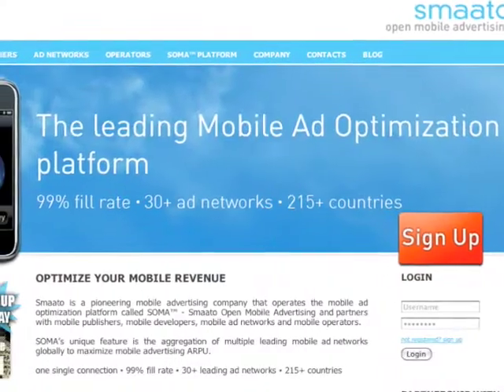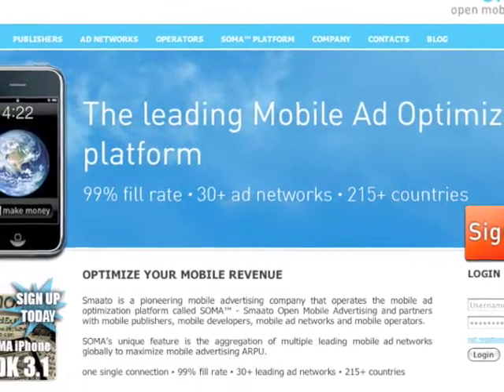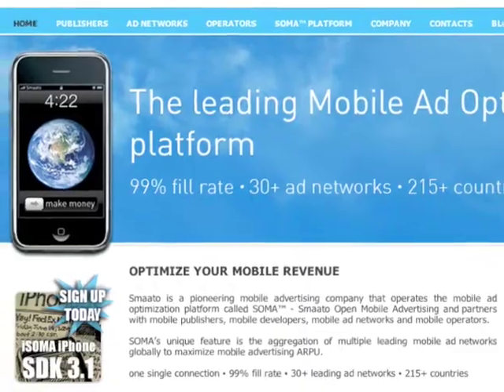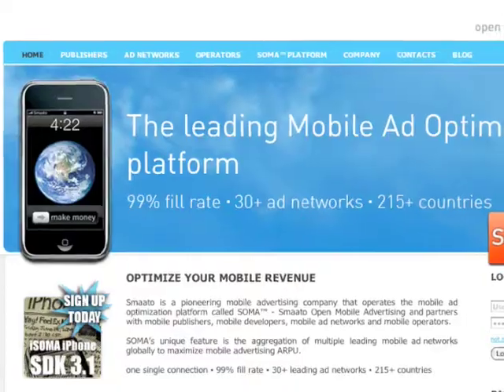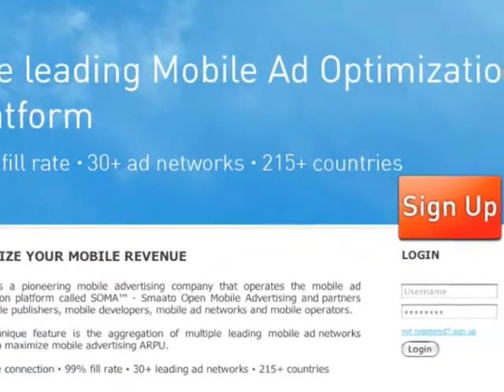Phones Show - Extra - Interview with Smaato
Produced for The Phones Show, for All About Symbian and for All About iPhone.net - Ragnar Kruse discusses how Smaato works to serve 3 billion mobile ads a month and how Symbian and iPhone developers can take advantage of the system.